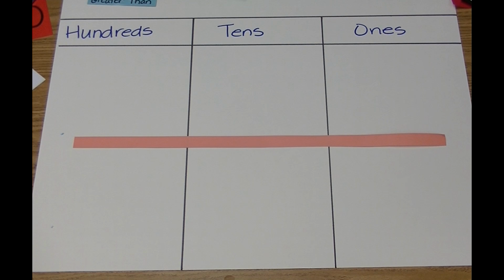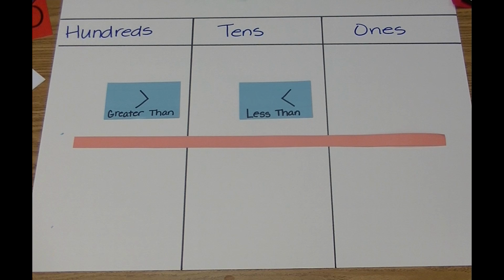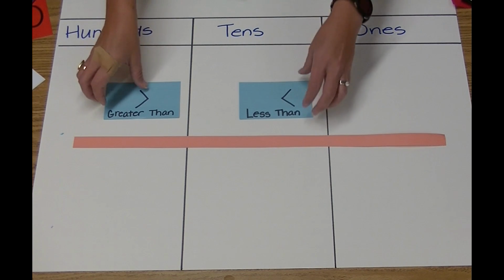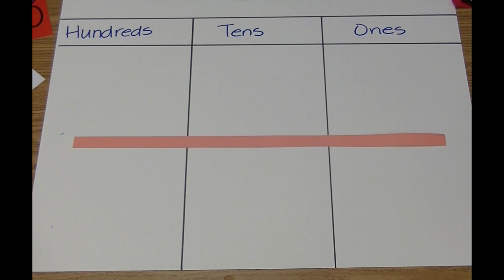Lesson 3 Use Base Ten Blocks to Compare Numbers